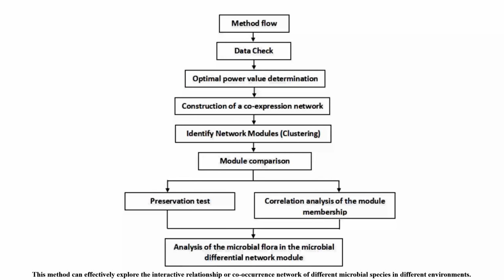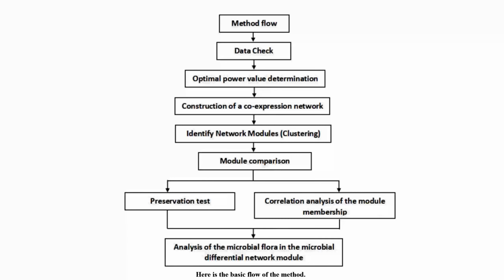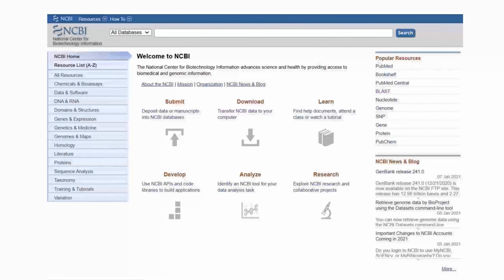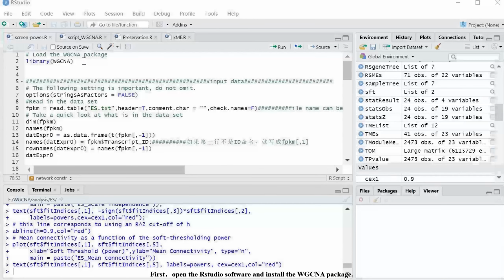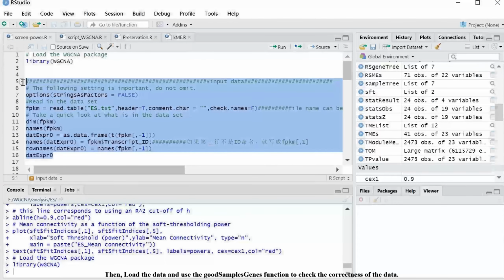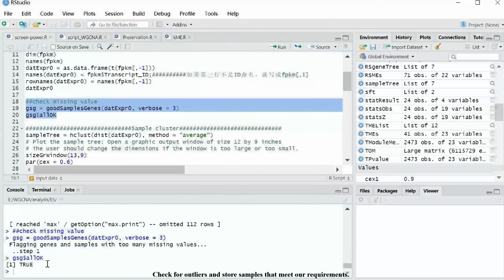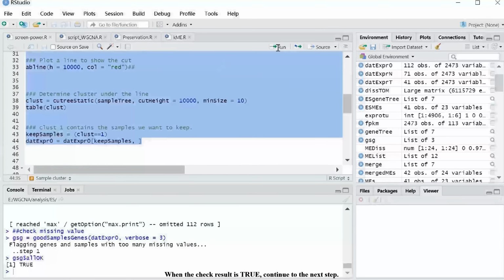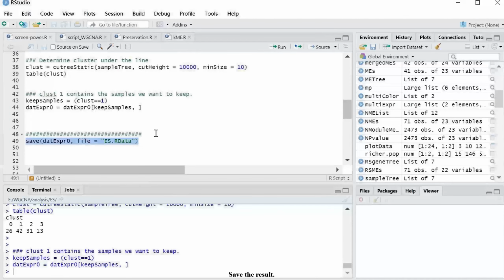Divergence: Root Microbiota In Different Habitats-Weighted Correlation Networks l Protocol Preview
Divergence of Root Microbiota in Different Habitats based on Weighted Correlation Networks -  a 2 minute Preview of the Experimental Protocol

Jing Tang, Xinzhu He, Ming Tang, Xiaorong Xu, Ximin Zhang
Guizhou Normal University, Key Laboratory of State Forestry Administration on Biodiversity Conservation in Karst Mountainous Areas of Southwestern China, School of Life Sciences; Guizhou Normal University, State Key Laboratory of Plant Physiology and Development in Guizhou Province;

Network analysis was applied to evaluate the association of various ecological microbial communities, such as soil, water and rhizosphere. Presented here is a protocol on how to use the WGCNA algorithm to analyze different co-occurrence networks that may occur in the microbial communities due to different ecological environments.